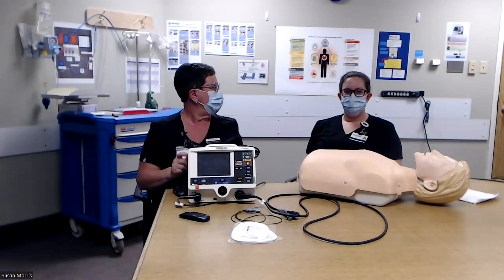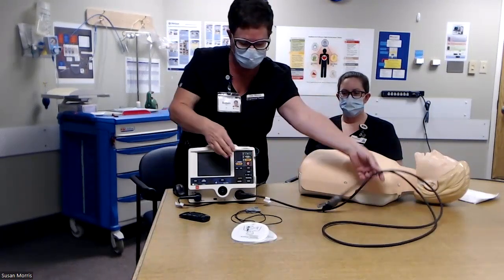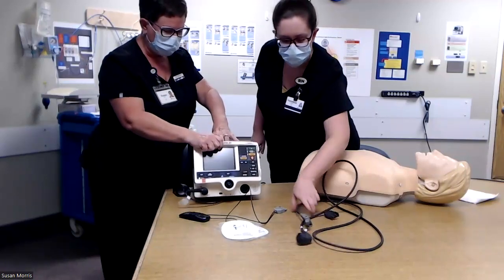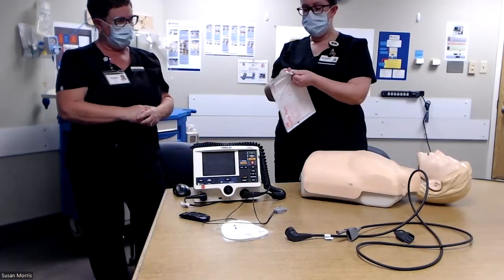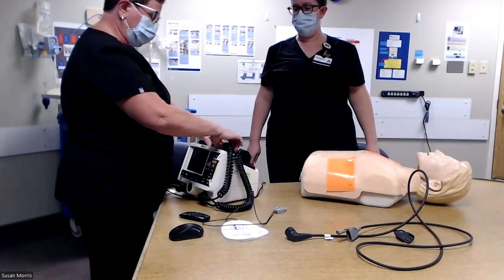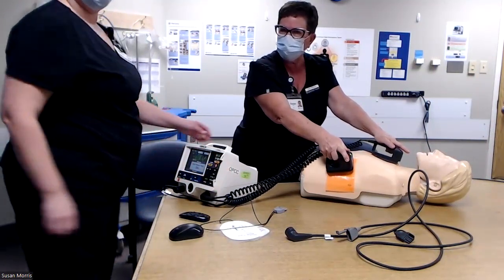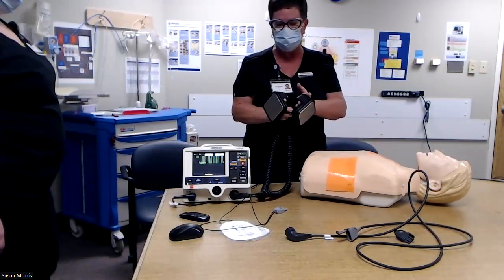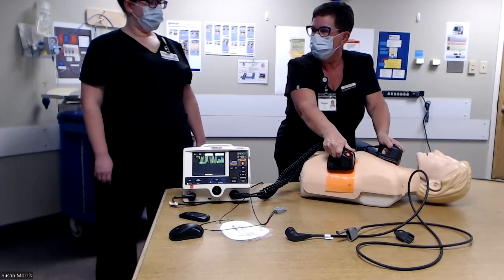Hard Paddles for Defibrillation Using Lifepac 20